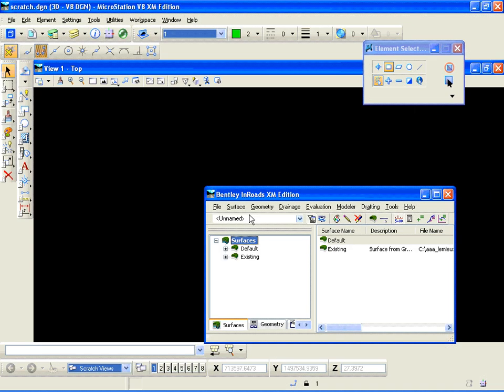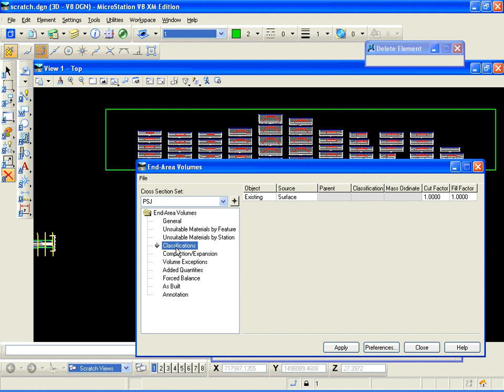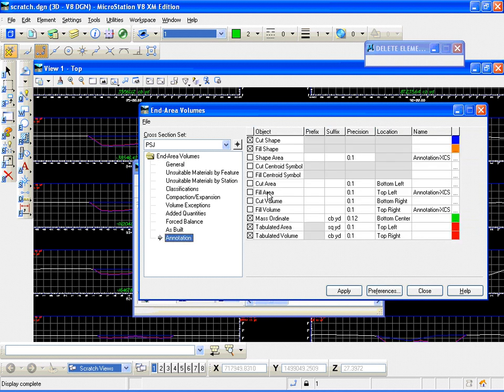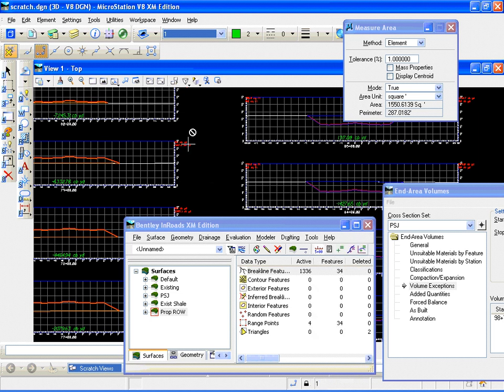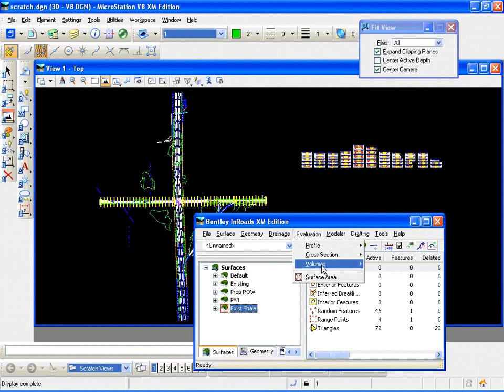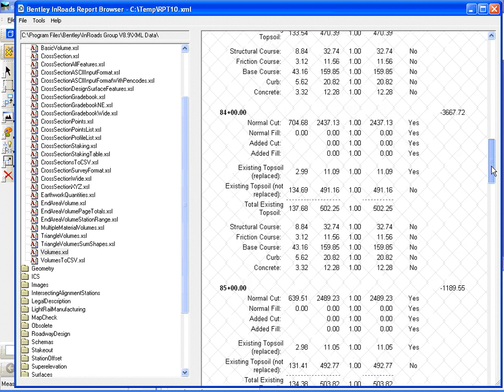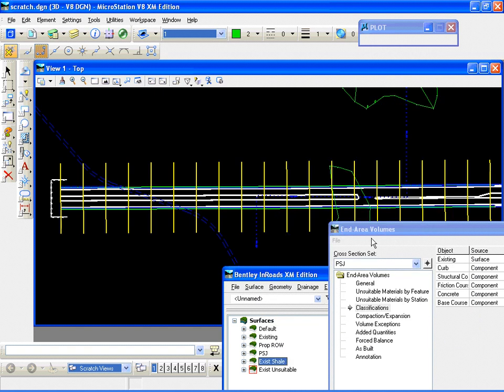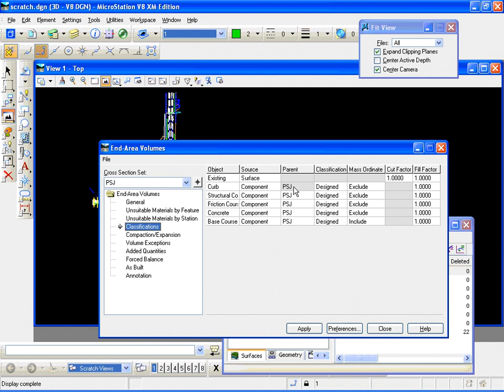InRoads XM End Area Volumes Tool